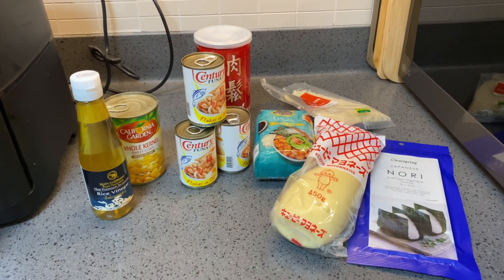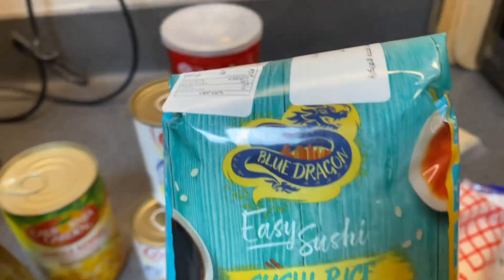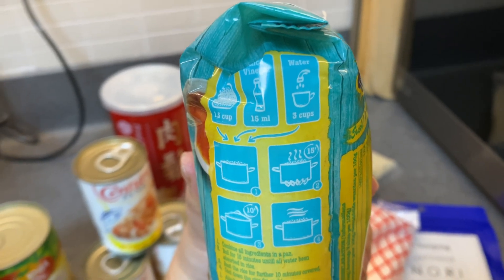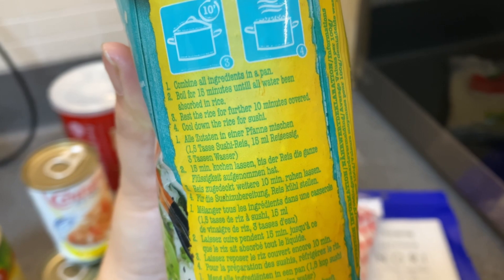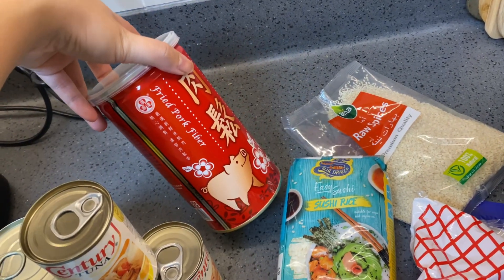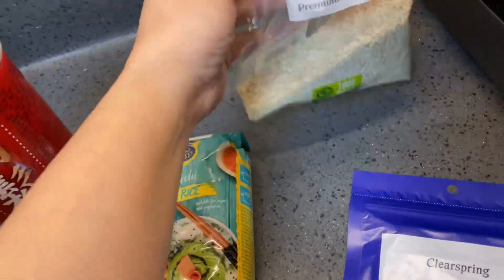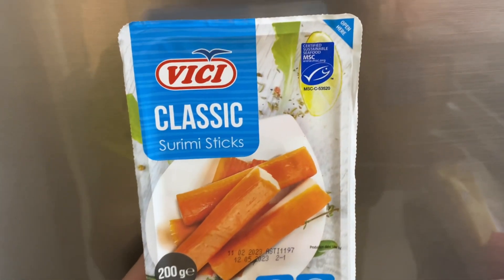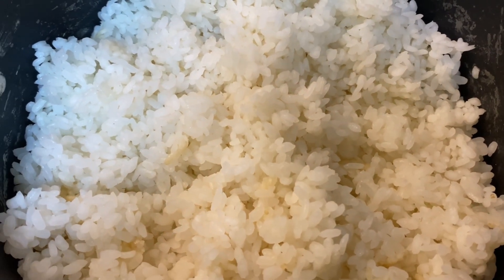Homemade Japanese Rice Balls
Ysabelle Lorenzo Official - Tuna Sushi
Japanese home made Nigiri Rice Balls